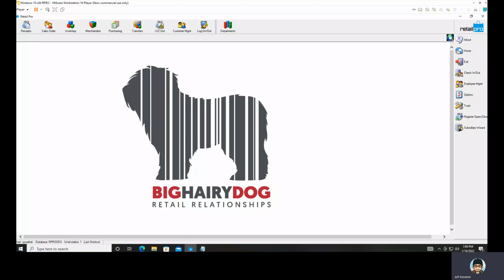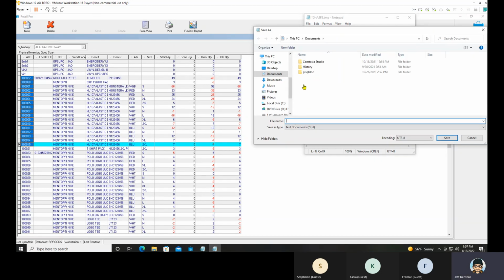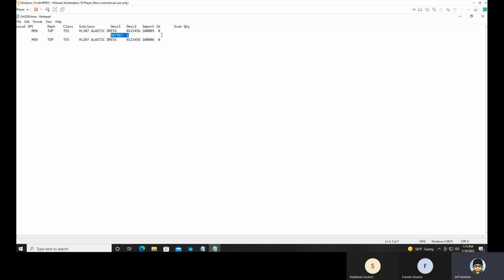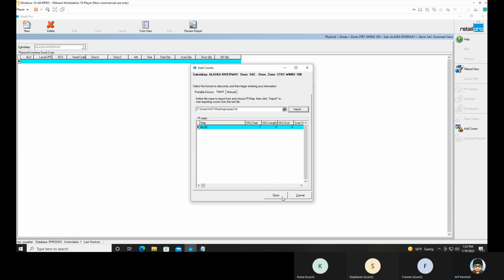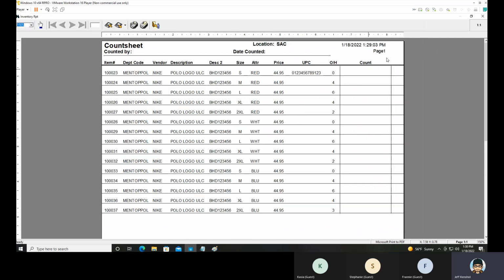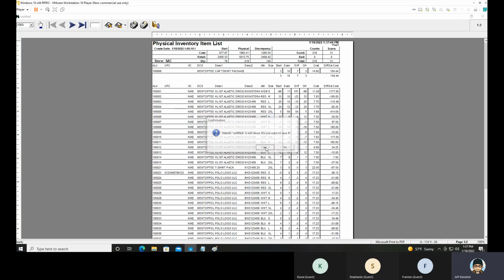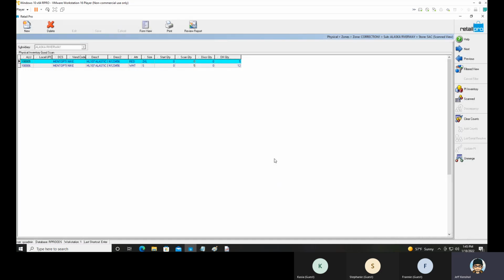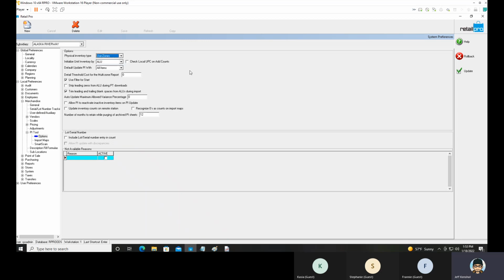Webinar: Retail Pro V9 Physical Inventory